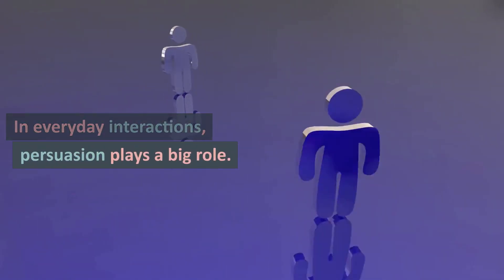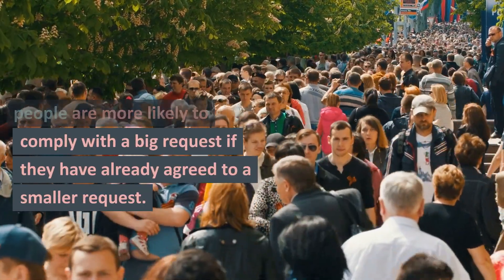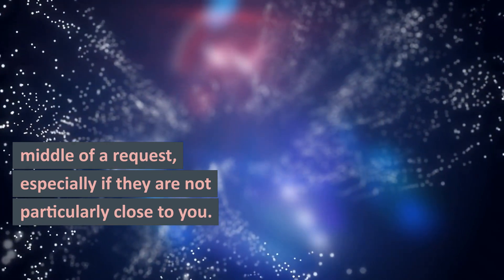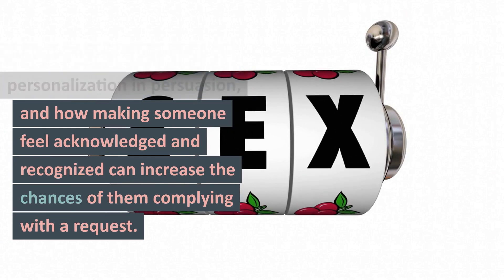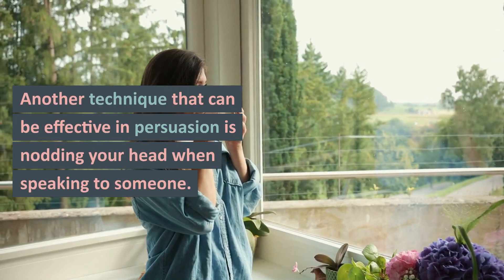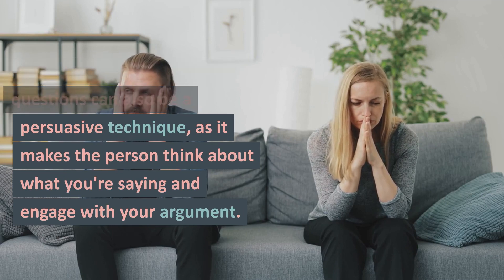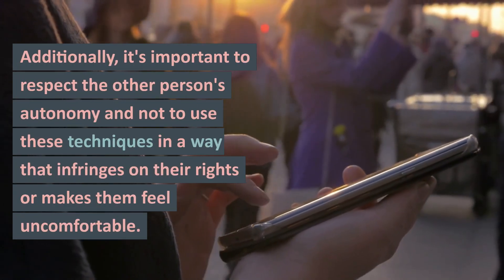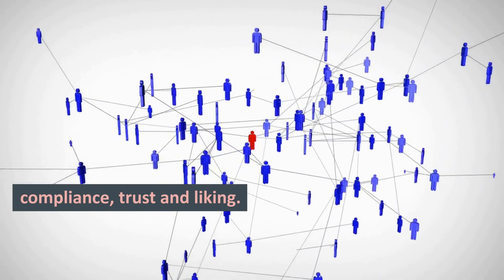The Persuasion Playbook: How to Get What You Want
Learn how to use psychology to influence others in this informative video. Whether you want to convince a colleague to support your idea or persuade a friend to go out for dinner, understanding the science of persuasion is crucial. In this video, you'll learn about some of the most effective persuasion techniques, such as the "foot-in-the-door" technique, using someone's name, mirroring, nodding, and using rhetorical questions.

We'll explain the psychological principles behind each technique and give examples of how they can be used in everyday interactions. You'll learn about the "foot-in-the-door" technique, which is based on the idea that people are more likely to comply with a big request if they have already agreed to a smaller request. We'll also cover the "chameleon effect", which is the principle of mirroring the person you are trying to persuade in order to create a sense of rapport.

In addition to these techniques, we will also touch on the power of using someone's name in the middle of a request, specially if the person you're communicating with is not particularly close to you. Furthermore, we will explain how nodding and using rhetorical questions can also increase the likelihood of agreement.

Not only will you learn about these persuasion techniques, but you'll also learn about the importance of using these techniques ethically and with good intentions. It's crucial to respect the other person's autonomy and not use these techniques in a way that infringes on their rights or makes them feel uncomfortable.

Watching this video will not only give you a deeper understanding of how to use psychology to influence others but also the science behind these techniques. It will be useful in various scenarios from the professional to personal, to help you make your ideas and proposals more persuasive.

This video is perfect for anyone looking to improve their persuasive skills, whether you're a salesperson, a manager, or just someone looking to get what you want in everyday interactions. So don't miss out, and watch now to start mastering the art of persuasion!